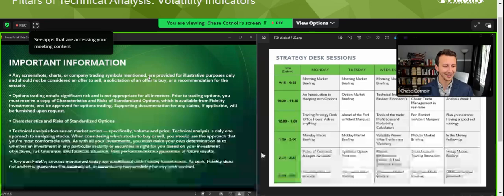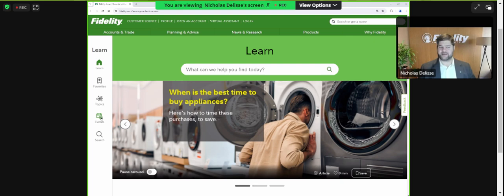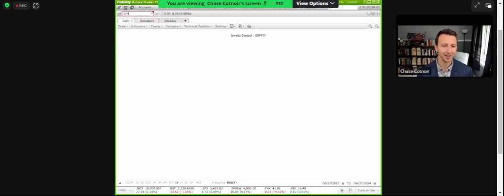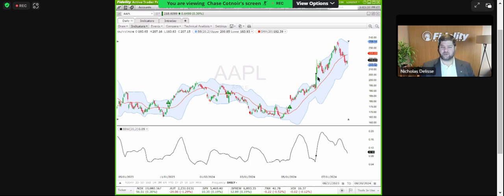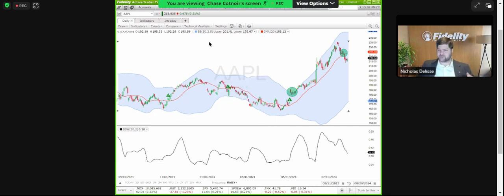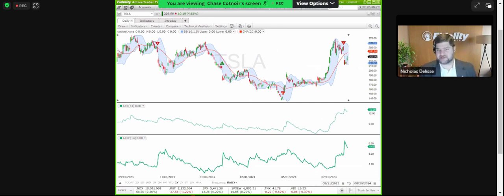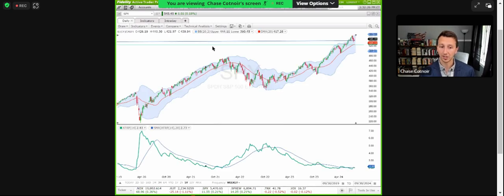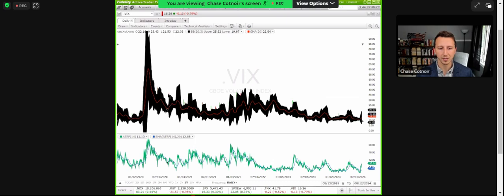Pillars of Technical Analysis: Volatility Indicators 07/29/2024